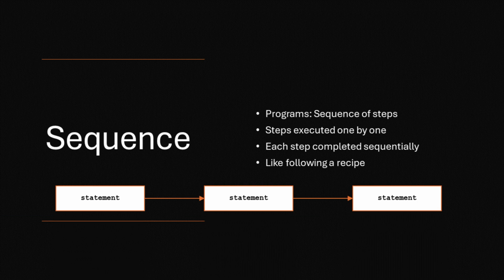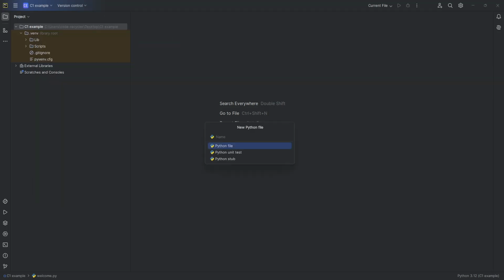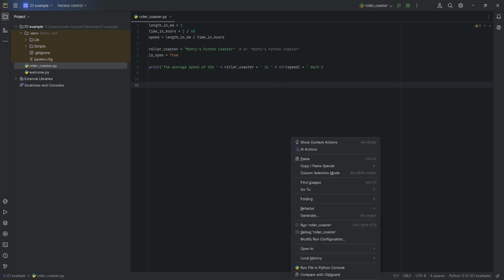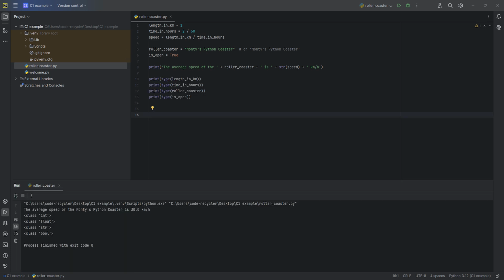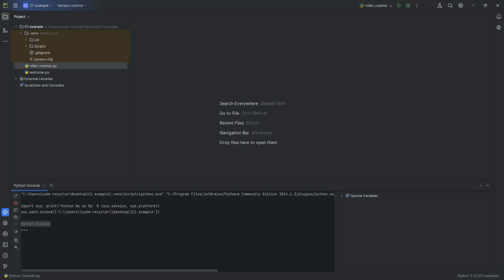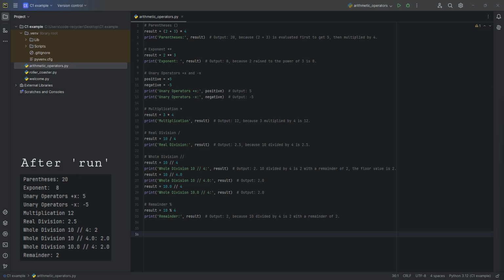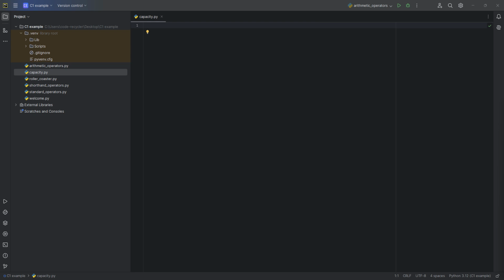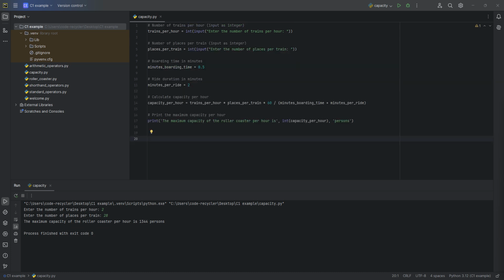Sequence in Programming - EN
Welcome back to our Python Programming series! In this video, we'll dive into the concept of sequences, the core steps your program executes in order. We’ll also guide you through setting up your first project in PyCharm, a powerful IDE, and writing your first Python code. Additionally, we’ll cover the basics of variables, data types, and arithmetic operators. By the end, you'll understand how to create and run a Python program and handle dynamic typing and type conversions. Get ready to enhance your coding skills!

0:00 - Sequence?
0:23 - PyCharm Community 2024
0:33 - Your First 'Pure Python' Project
2:07 - Example: roller_coaster.py
2:52 - Variables
3:19 - Naming Variables
4:20 - Python Console
4:56 - Dynamic Typing
5:17 - Type Conversions
6:06 - Arithmetic Operators
6:32 - Division
7:08 - Operators for strings
7:25 - Shorthand Operators
7:45 - Example: capacity.py
8:22 - Handling Variable Input
9:03 - Comments in a Python Program
9:34 - Recap
10:01 - Outro

Music Credits ▬▬▬▬▬▬▬
"Going Somewhere" by Aves